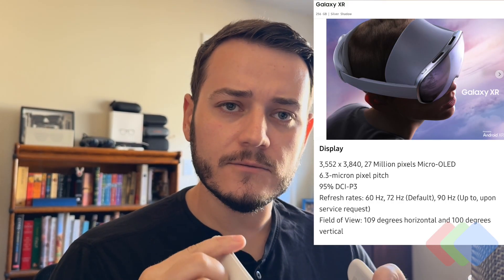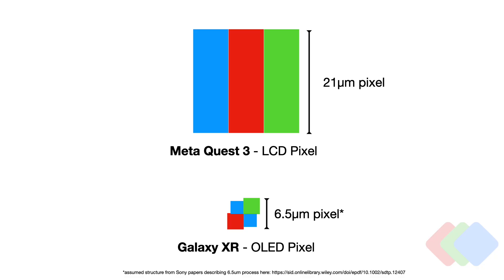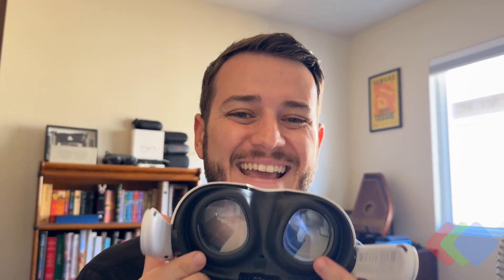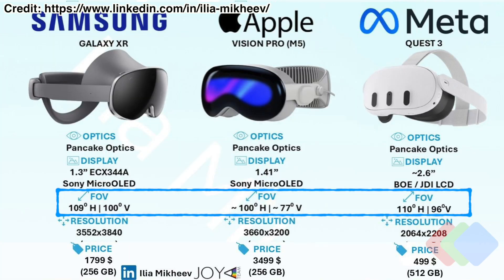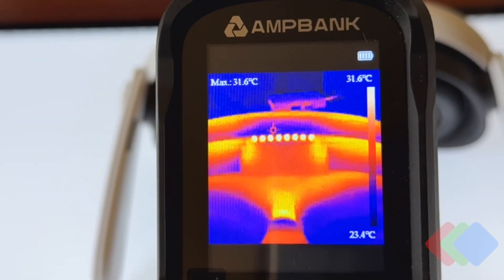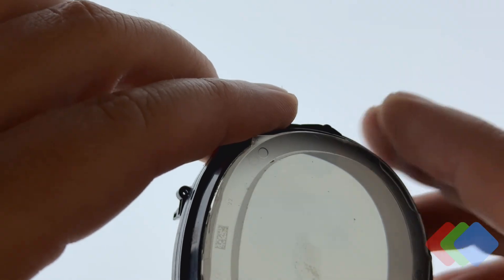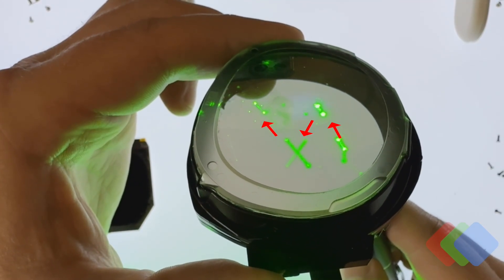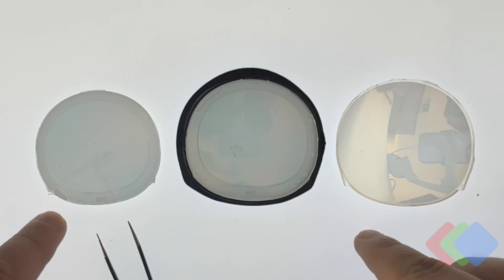Meta Quest 3 Optical Teardown - Pancake Optics Cheaper than Samsung & Apple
Meta's Quest 3 is now more than 2 years old, but it still is probably the number one headset in terms of bang for your buck. In this video, we take a look at the internals and specifically at the pancake optics - the lens assembly that Meta developed for the Meta Quest Pro, and decided was so good we needed it in a cheaper consumer version as well.

-Thermal Camera
-Decibel Meter
-Clamp Meter

Timestamps:

0:00 Intro
4:56 Thermals
6:02 Hardware Teardown
8:52 Liquid Crystal Display
12:20 Pancake Lens
15:57 Optical Module Deep Dive
18:28 Summary